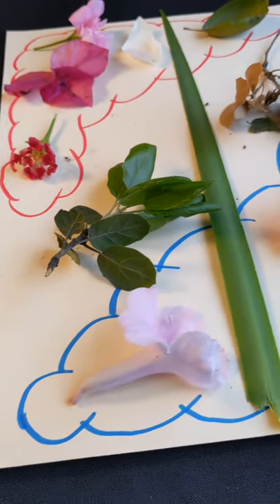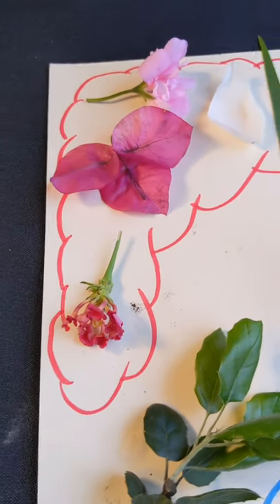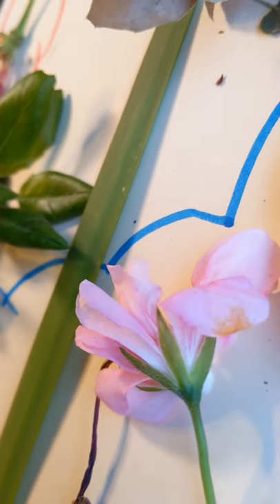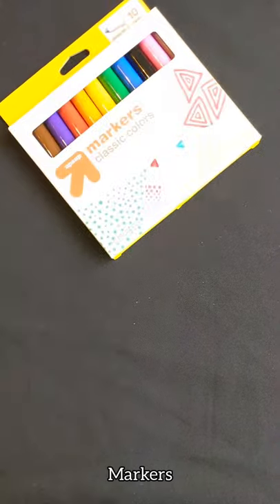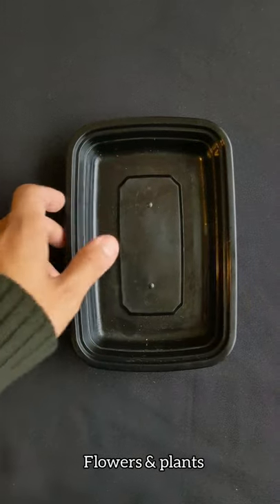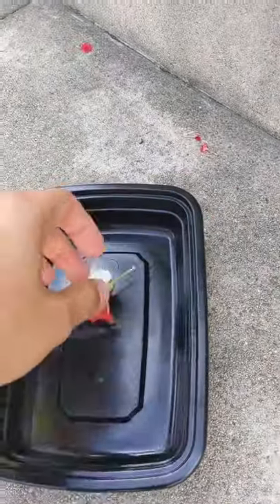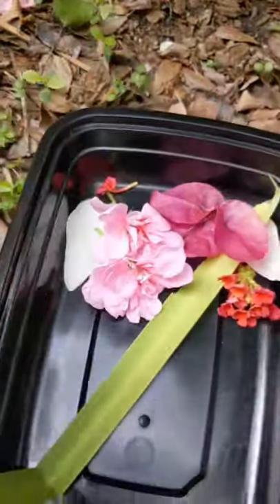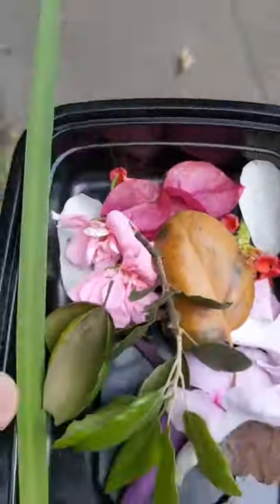Nature Collage DIY Activity!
Here's a really cool DIY tutorial for an at-home Earth Day activity! Nature collages are easy to create at home and give you a great excuse to safely go outside for a few minutes and enjoy our beautiful High Desert community!